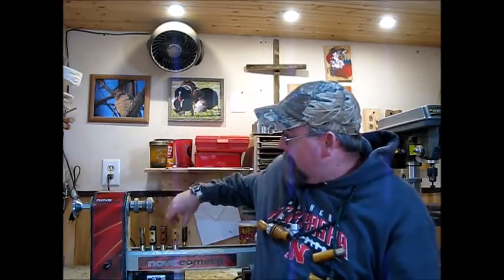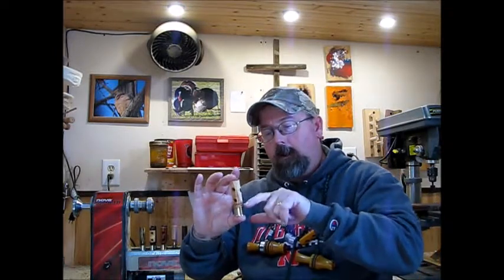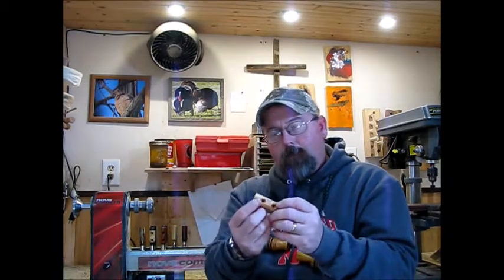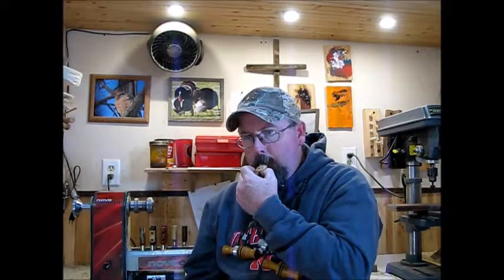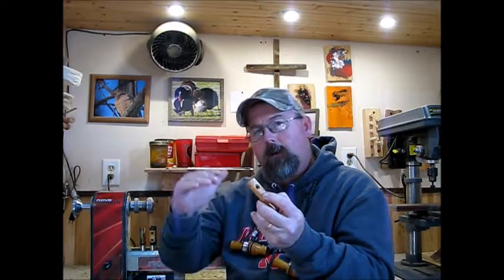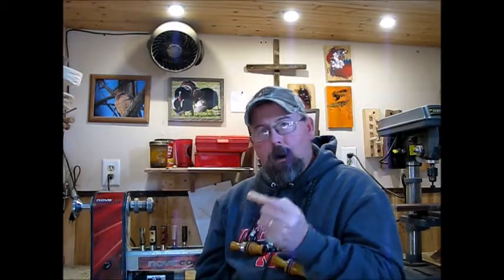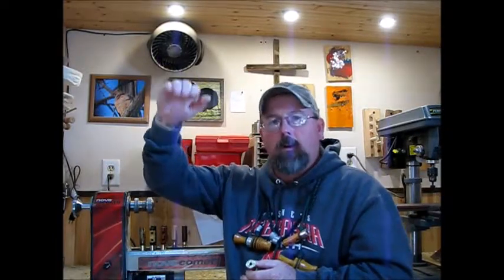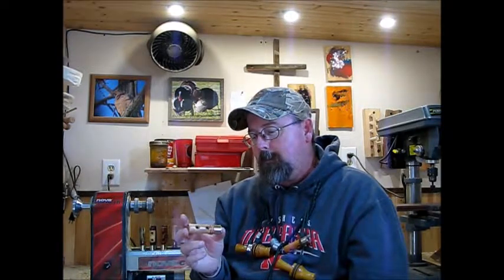B Hoover Custom Calls - Shotgun shell whistle